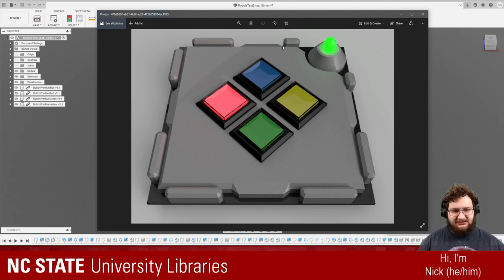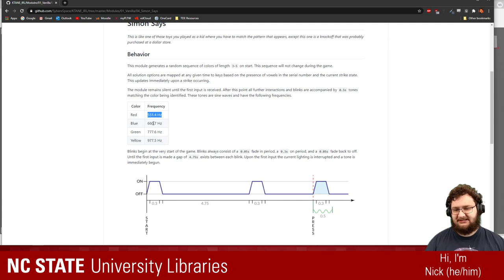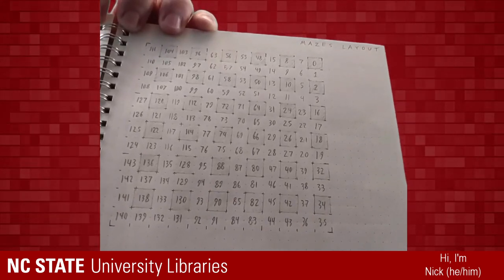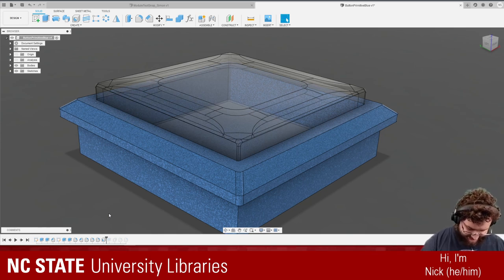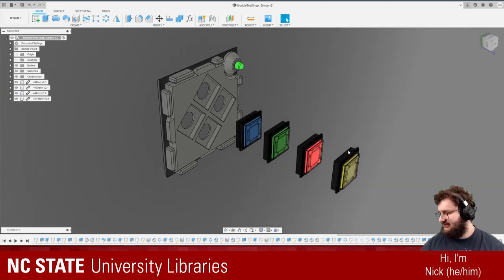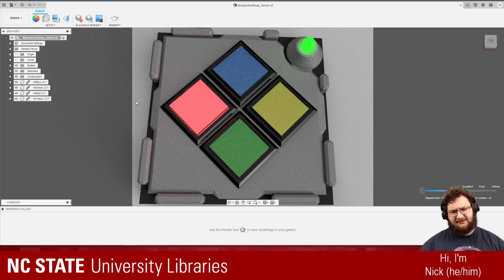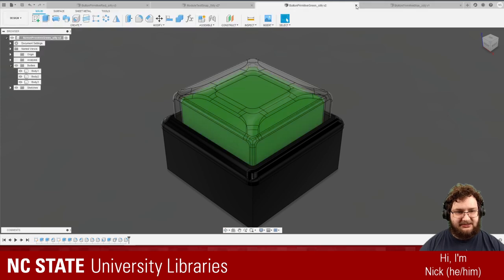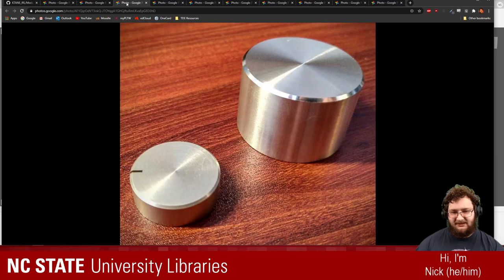Fusion 360 - Keep Talking and Nobody Explodes (part 2)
Nick (He/Him), one of our amazing Makerspace Student Technicians, works on one of his ongoing projects to realize a tangible version of the video game, Keep Talking and Nobody Explodes! He uses CAD Modeling software, Fusion 360, to create digital models that he plans to print out.